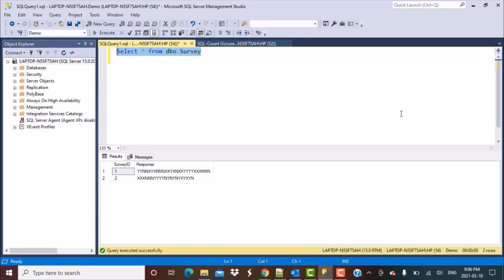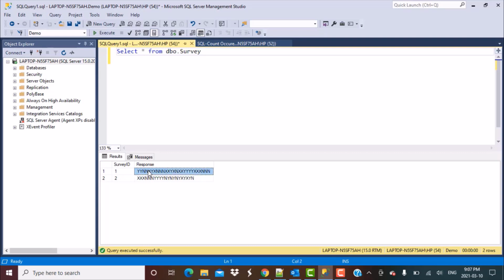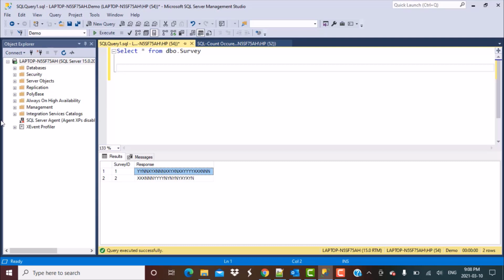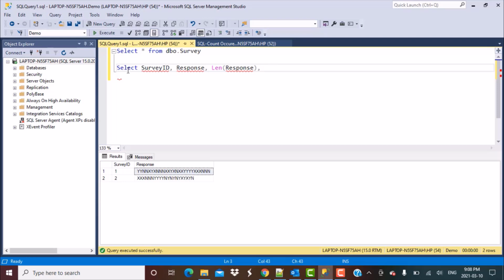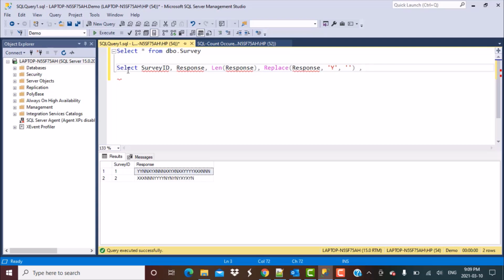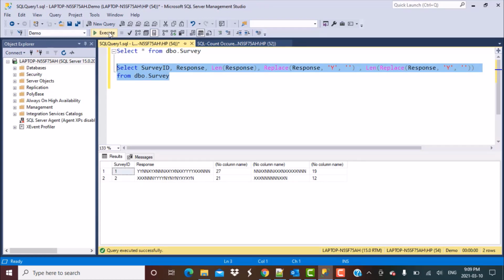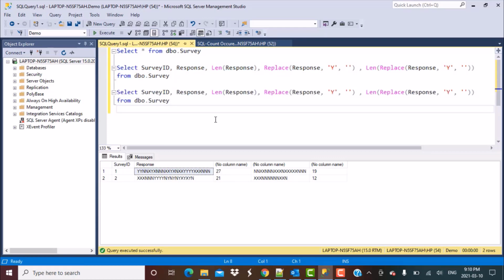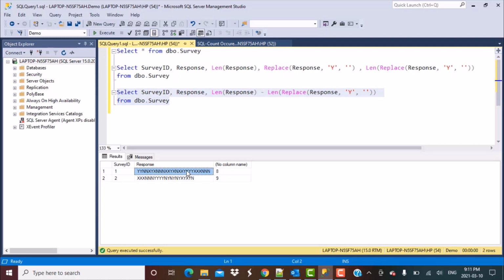SQL Query | Count the occurrence of a character in a string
In this video, we write a SQL Query to count the number of times a particular character occurs in a string.